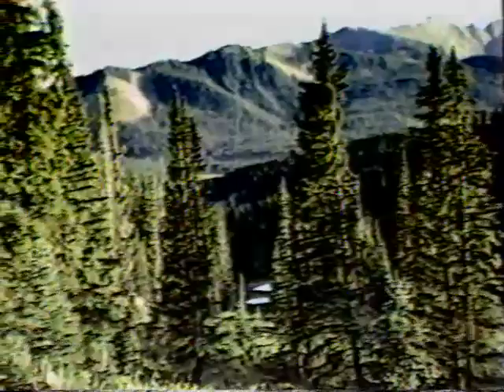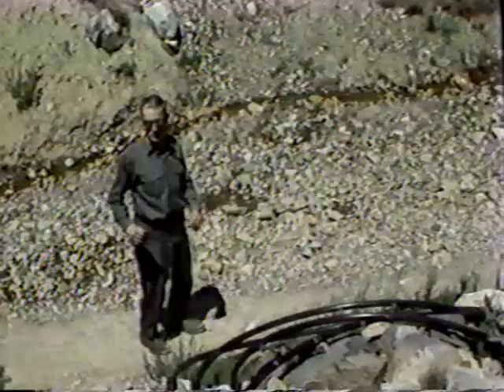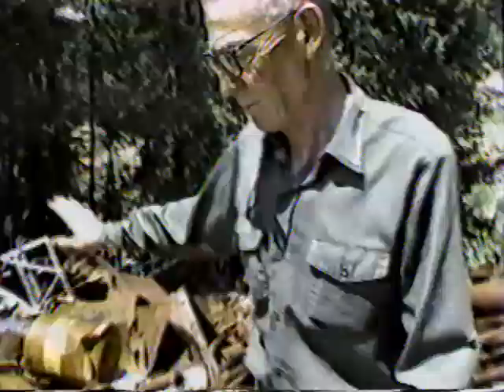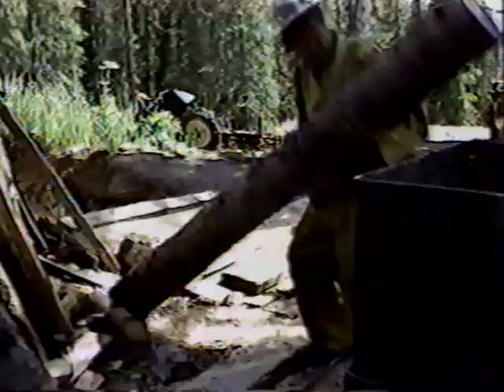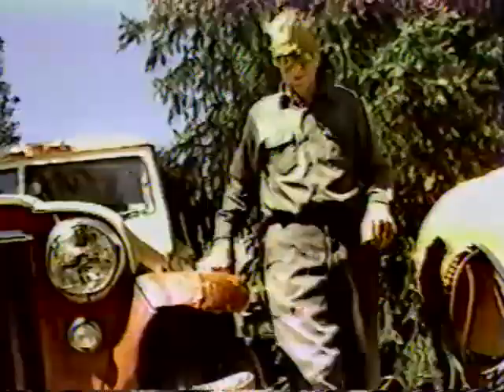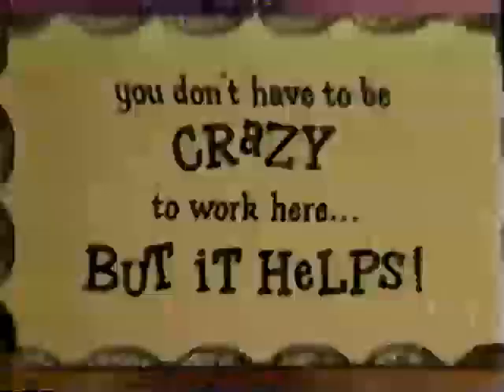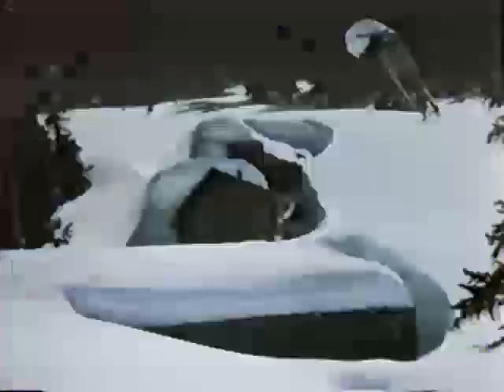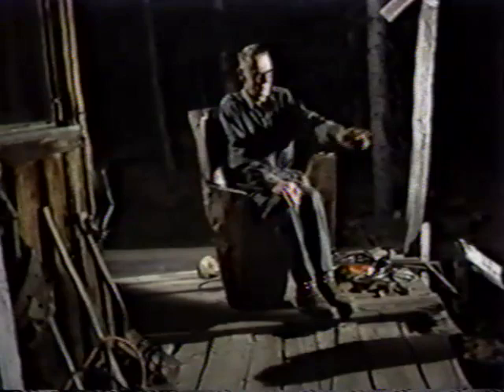John Hahn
In the late 70's early 80"s we produced the lions share of remote stories for Showtimes Whats Up America.. Heres one from our home turf crestedbutte.
WHAT'S UP AMERICA, was one of the earliest forays into reality TV (even pre-dating George Schlatter's REAL PEOPLE). It aired on Showtime cable from 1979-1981 and took a non-judgmental yet no-holds-barred look at some of the strangest aspects of American subculture. Everything from serpent handling cults in Tennessee to Bondage parties in Southern California to Voodoo in New Orleans. The WUA crews went in with eyes wide open, won the trust of their subjects, and came back to the editing room with amazingly candid footage. The hour-long show averaged 4-6 segments per episode with a new show airing each month. The show and its segments were introduced by a hostess (first, Deborah Harmon and later Jessie Logan) but once the segment got rolling there was very little narration and the subjects spoke for themselves